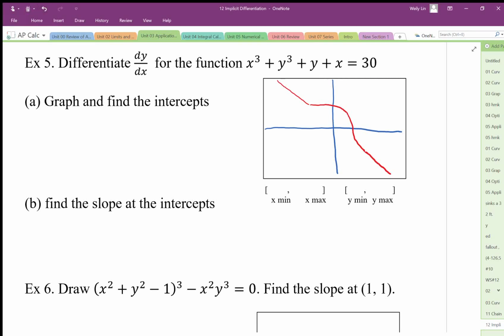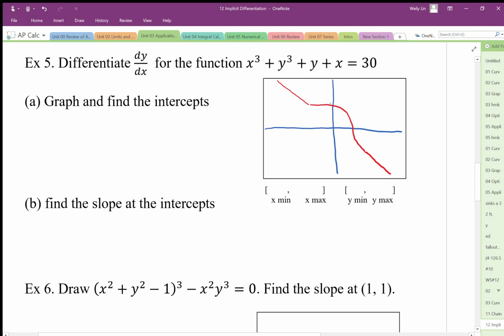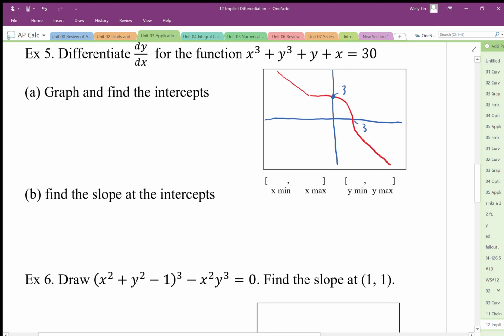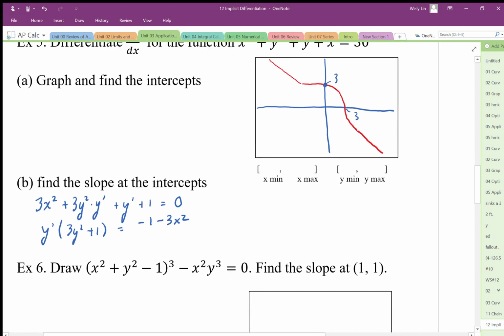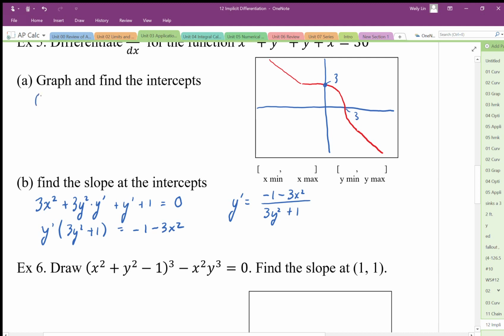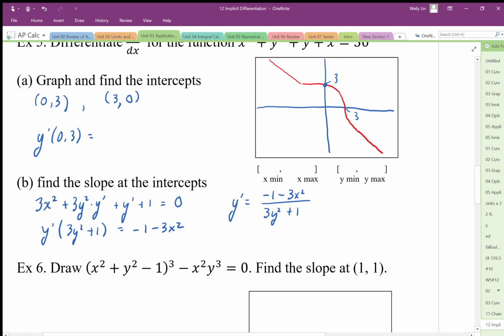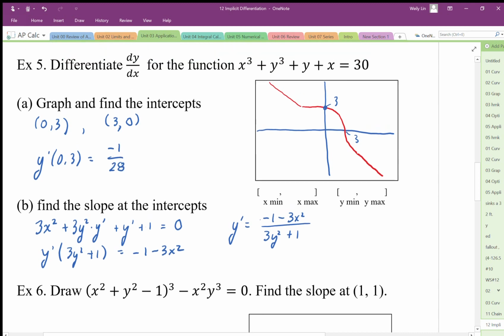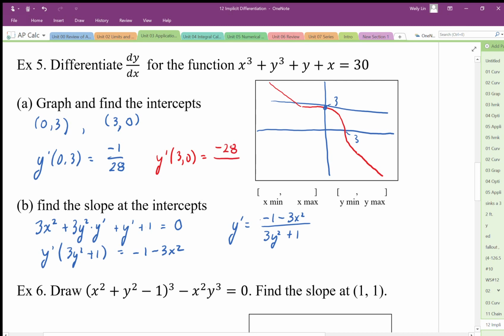16 Implicit Differentiation Part7